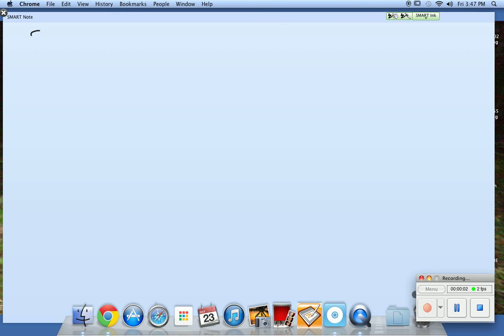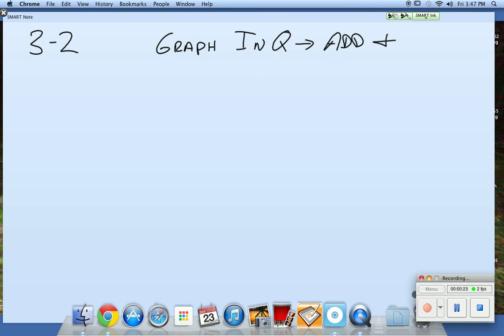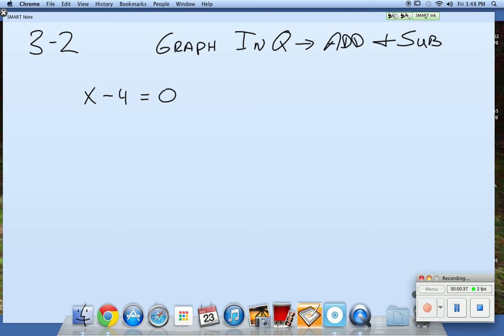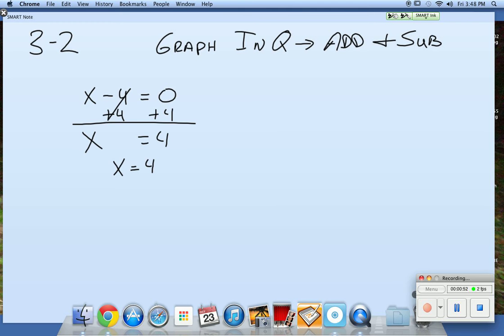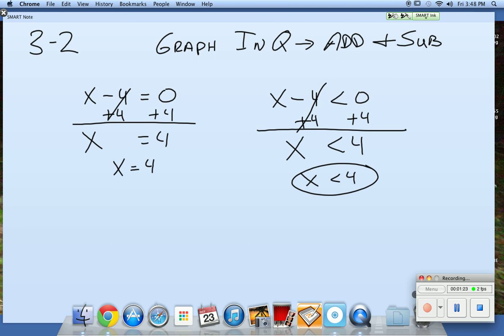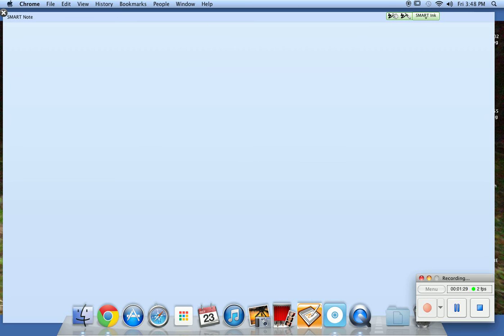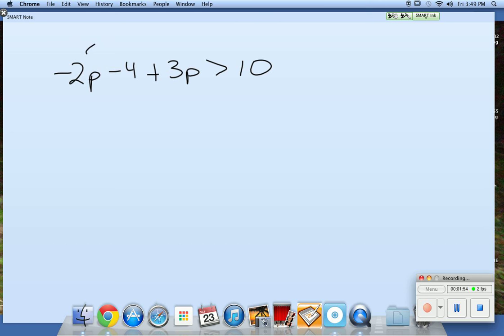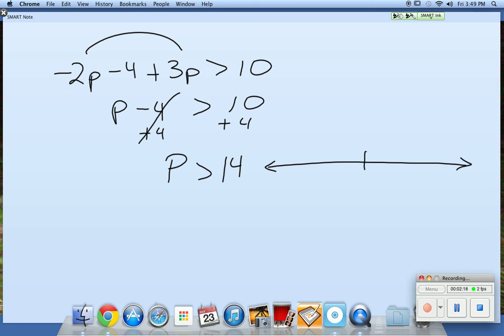Alg 1 Chapter 3-2 Recording